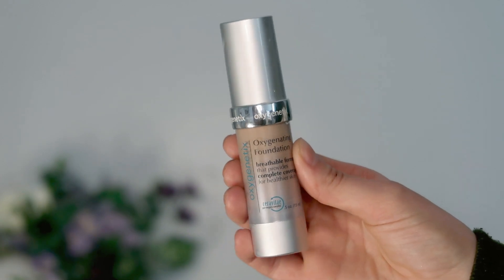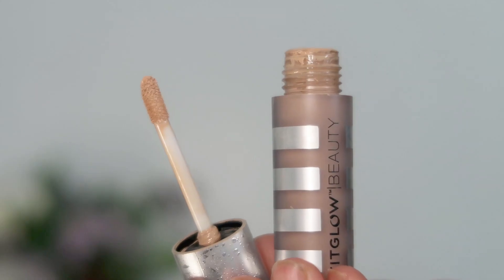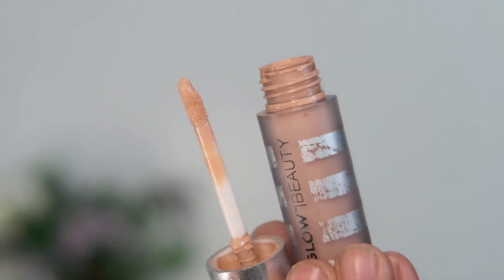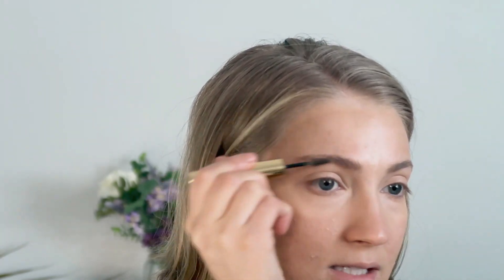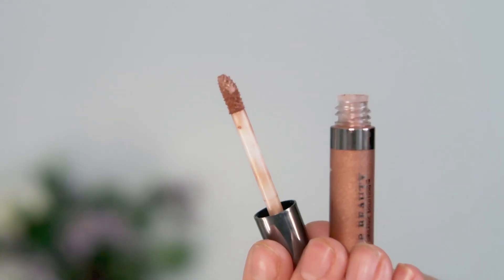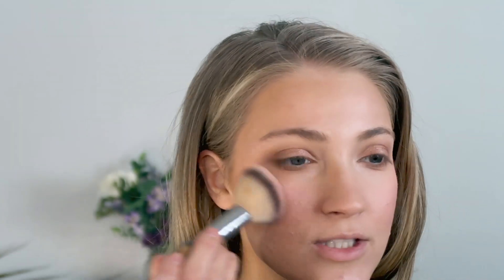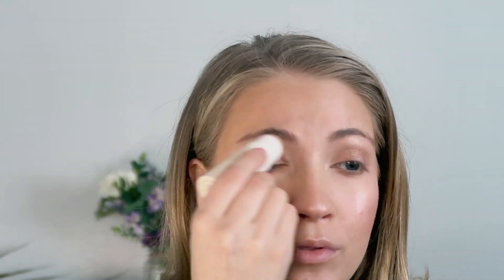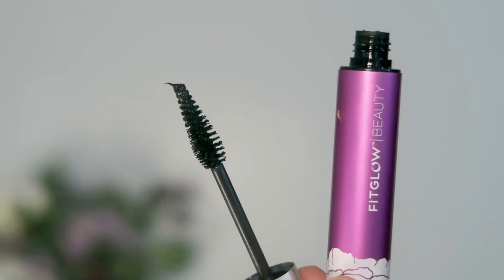Glowy Spring Makeup ft. Oxygenetix Foundation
Glowy Spring Makeup ft. Oxygenetix Foundation // In today's video, I'm creating a glowy spring makeup look ft. the Oxygenetix foundation and a variety of clean beauty products. I hope you enjoy!

PRODUCTS MENTIONED:
Oxygenetix Foundation - Taupe

Merit Beauty 1980 Volumizing Pomade - Blonde

Merit Beauty Day Glow Highlighting Balm - Bounce

Hourglass Ambient Lighting Blush - Incandescent Electra

Kosas Weightless Lip Color - Rosewater

Petit Vour ✨💚 Sign up and get 20% back on all orders!

🥦 HEALTH & 🏃🏼‍♀️ WELLNESS:

$75 off with the code: DANI75

Use code: routinebeautyyy For a free travel size of choice ($18 value) with purchase of $40 or more.

🩲 PERIOD/🌸 FEMININE PRODUCTS DISCOUNTS: Get $10 Off Thinx Underwear + Visit My Thinx Leader Profile

$15 off of your first order with this link

💚 Osea V Cleanse 💸DISCOUNT Use code: routinebeautyyy For a free travel size of choice ($18 value) with purchase of $40 or more.

To get cash back when shopping, use rakuten. This link will give you $10 when you sign up.

*Some products that I use on my channel have been kindly gifted. I want to let you know that even when products are gifted, opinions are always my own. I believe in honesty and my goal is to help you with the content that I create.